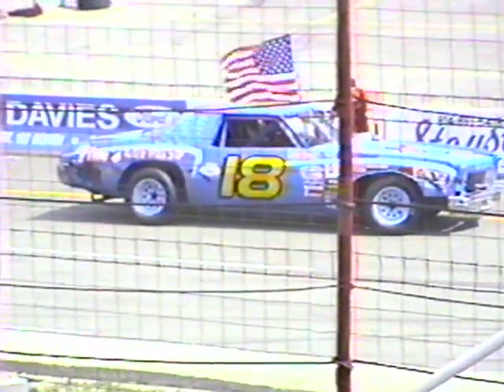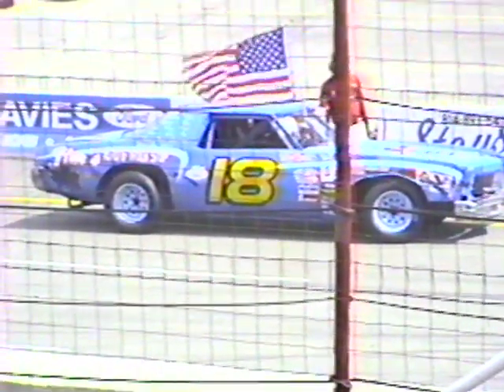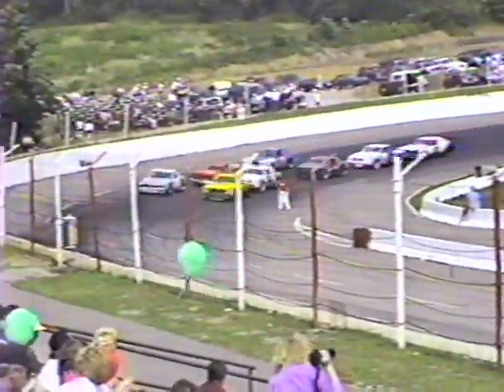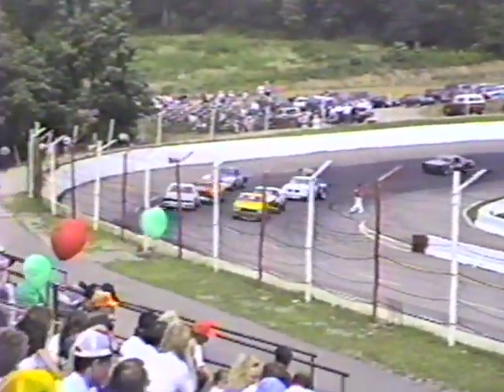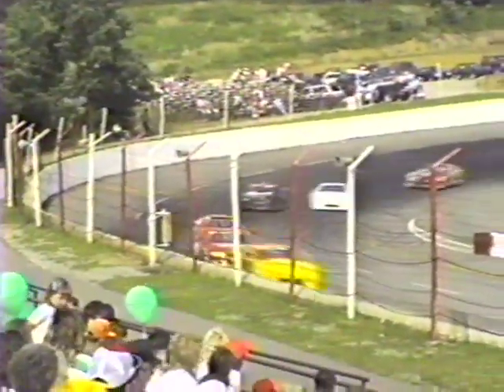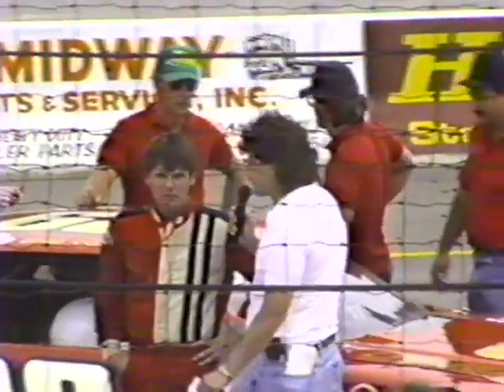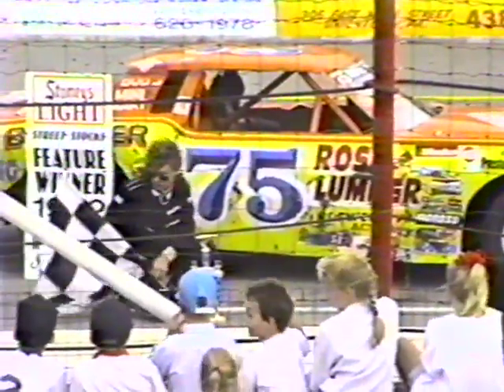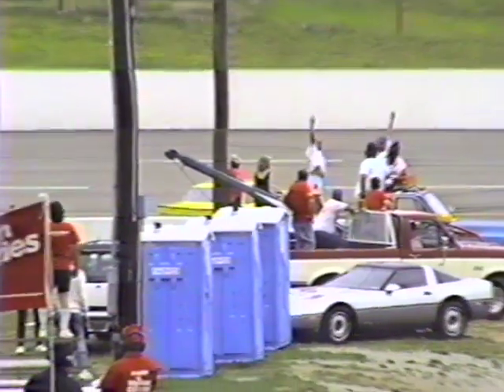8-30-1992: MOTORDROME SPEEDWAY - Full show, four divisions, LM twin 25s